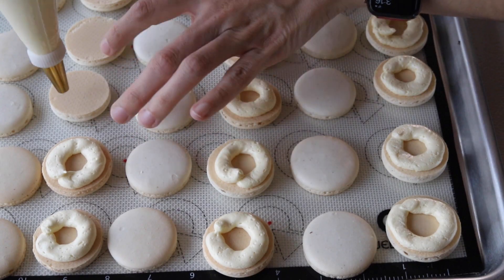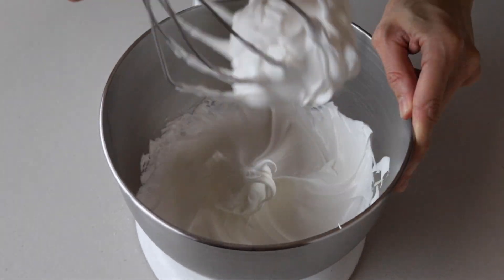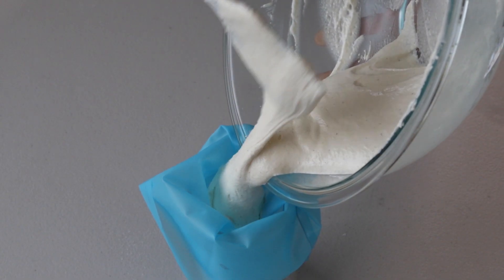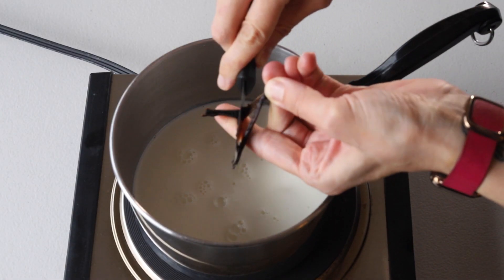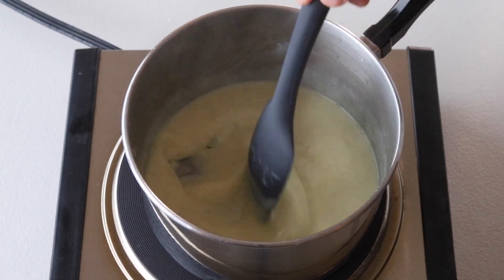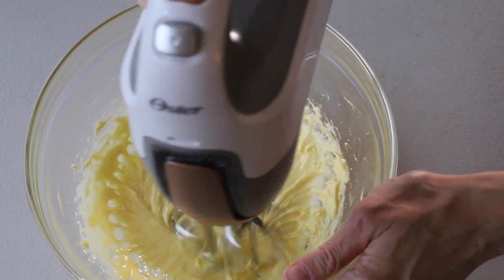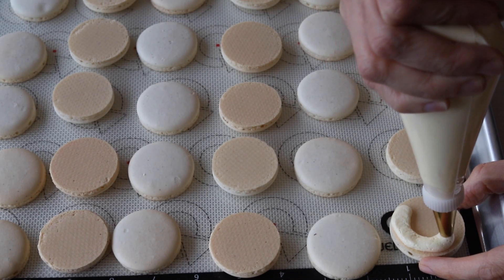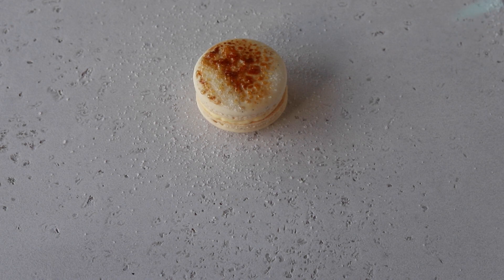Creme Brûlée Macarons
Today I am going to show you how to make these amazing Creme Brûlée Macarons. They are filled with French Buttercream and Pastry Cream, and the top is brûléed to perfection, which makes these macarons taste exactly like creme brûlée.

Vanilla Bean Shells
4 grams egg white powder (optional) read notes
100 grams egg whites
100 grams granulated sugar
105 grams almond flour
105 grams powdered sugar
1/2 vanilla bean pod

Vanilla Bean Custard
1/2 vanilla bean split and seeded
3/4 cups milk
25 grams granulated sugar
1 tbsp cornstarch (7.5 grams)
1 egg yolk
1/4 tsp vanilla extract

French Vanilla Buttercream
2 yolks
33 grams granulated sugar
1 tsp vanilla extract
6 tbsp unsalted butter softened (85 grams)

For the top
3 tbsp water
3 tbsp granulated sugar

Vanilla bean: The vanilla bean in the shells is totally optional, you can just leave it out if you don’t want to use it.

Egg white powder: Egg White Powderis not the same as meringue powder. Egg White Powder is made of only egg whites. They help with getting fuller shells, and specially when adding a lot of food coloring to the batter, because they make the shells dry faster. I recommend experimenting with it if you can find it. I use 4 grams for each 100 grams of egg whites.

Food coloring: I didn’t add any food coloring, but if you do make sure to use gel food coloring, not liquid. If you are a beginner macaron baker, I recommend going easy on the food coloring, as it can alter the batter a lot, and it can take extra mixing time, specially if you continue to add the food coloring as you do the macaronage.

Broiler: If you don’t have a torch, you could try using a broiler to toast the top of the macarons. This is a bit risky, because it might actually burn the shells depending on how far the shells are from the broiler, and how strong the broiler is, so I recommend experimenting with one or two shells before putting all the shells under the broiler.
Also, only use the broiler with the shells without filling, otherwise the filling will inevitably melt. If using the broiler method, first caramelize the shells, and then you can fill the bottom shells with the buttercream and custard and top with the caramelized shells.

French Buttercream troubleshooting: If the French Buttercream is too soupy or not coming together, insert the bowl in the fridge for about 10 minutes and then try whipping again. You will need a hand mixer to make this buttercream because of the low quantity of ingredients. If you choose to use a stand mixer, the whisk won’t reach the bottom of the bowl and won’t whip the yolks properly. You can use a stand mixer, but I would double the recipe.